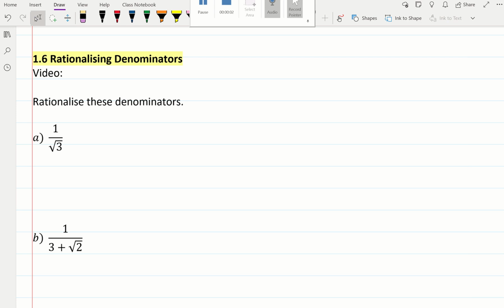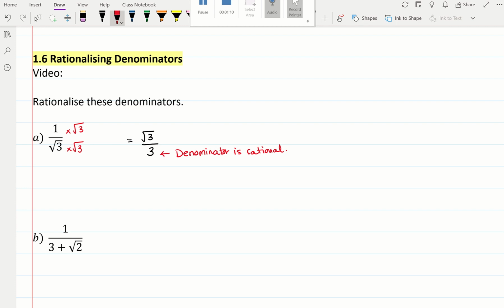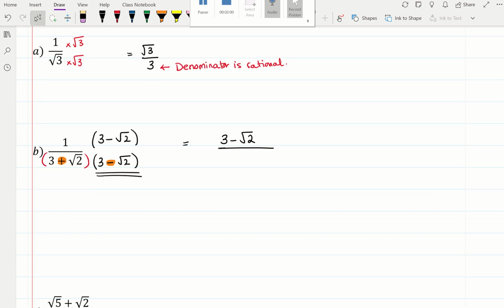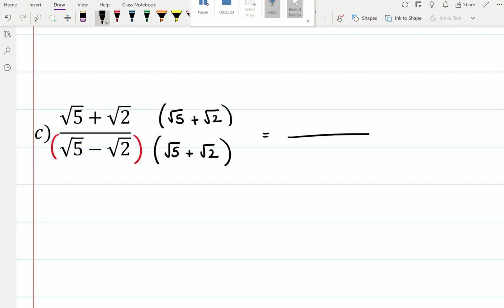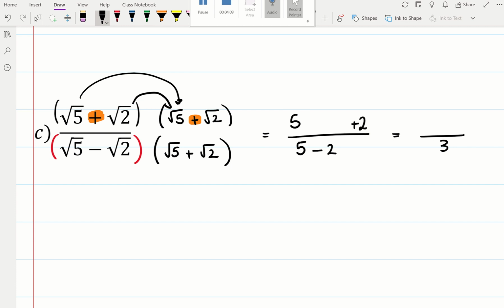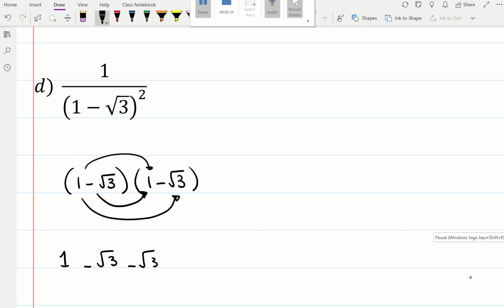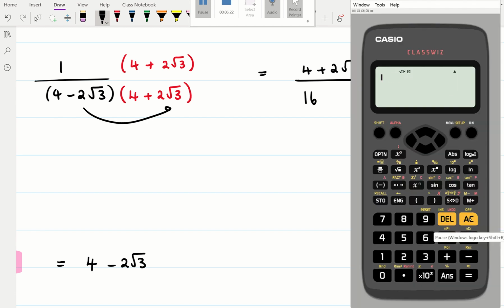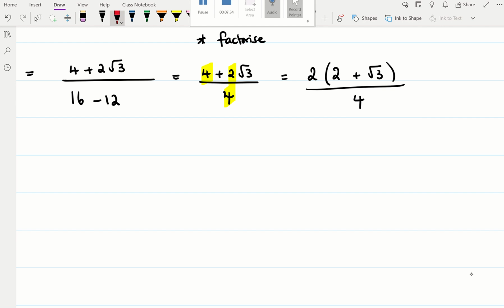Surds: Rationalising the Denominator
International AS-Level
Pure 1: Chapter 1
1.6 Rationalising the Denominator